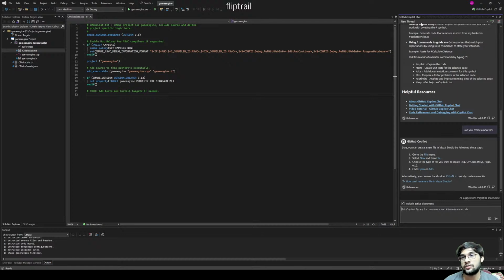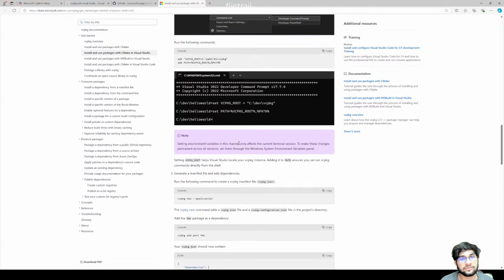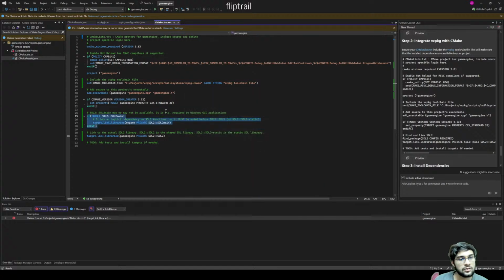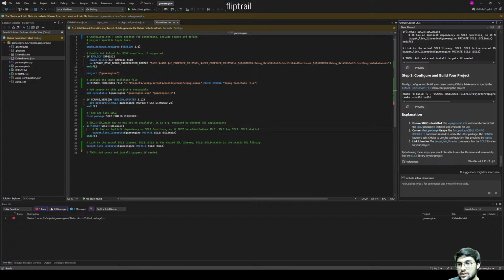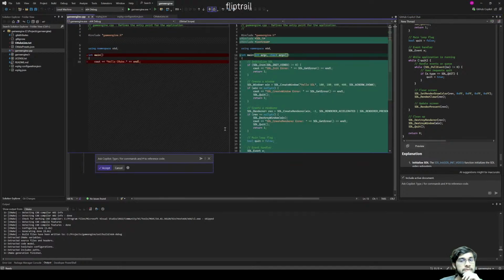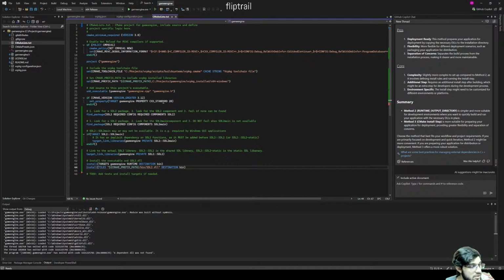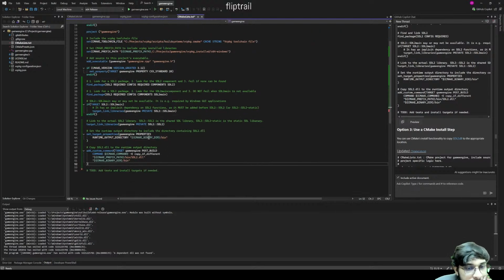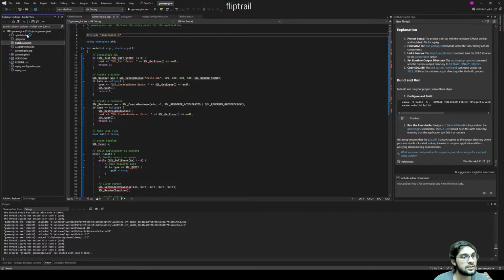AI codes a Game Engine in C++ - Part 1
Hi everyone, this is an experiment to see how good AI code generation has become in 2024.
I'll be using GitHub Copilot, Bing Chat and ChatGPT to write a game engine from scratch in C++ using just SDL (Simple DirectMedia Layer).